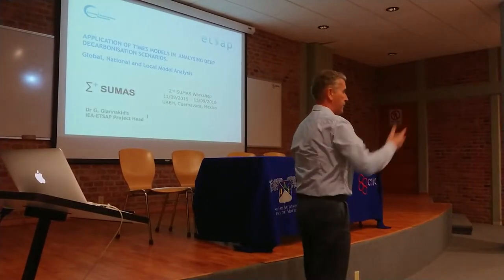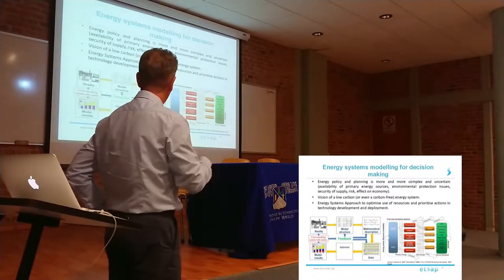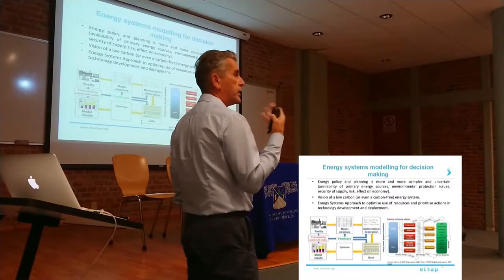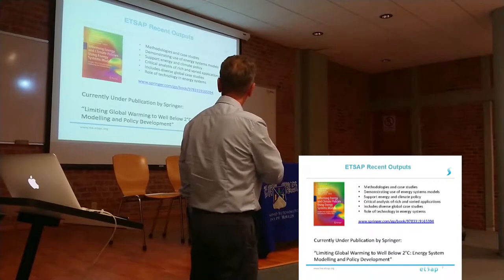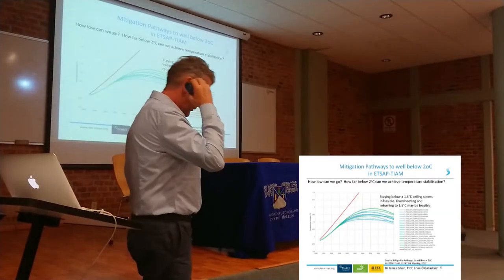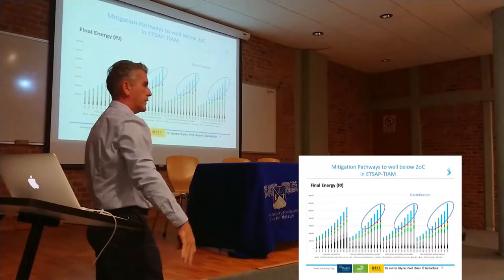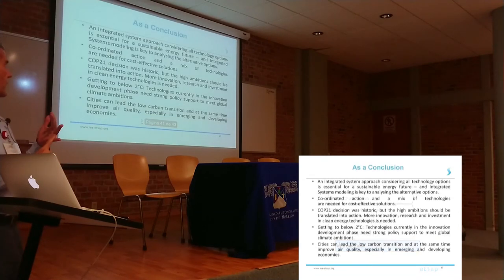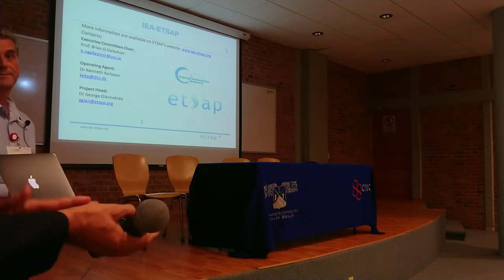George Giannakidis - Application of TIMES models in analyzing deep decarbonization scenarios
George Giannakidis - Application of TIMES models in analyzing deep decarbonization scenarios - National, Regional and Global model analysis
IEA-ETSAP Project Head
3er Encuentro y 1er Congreso Red SUMAS